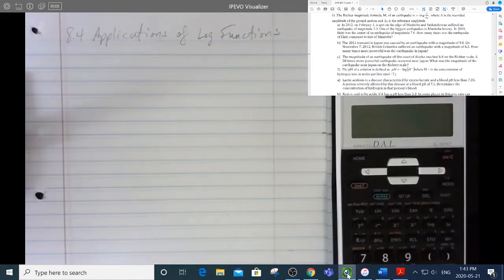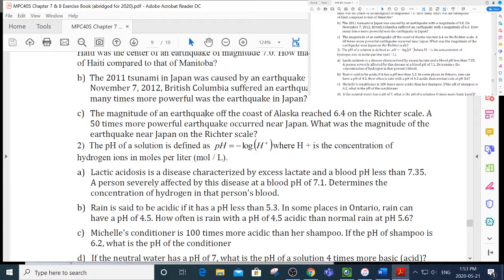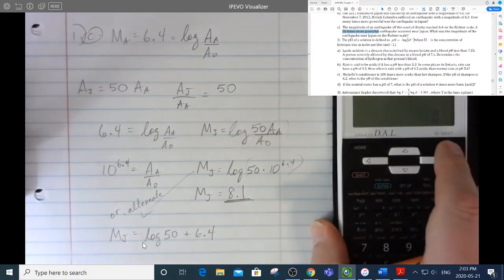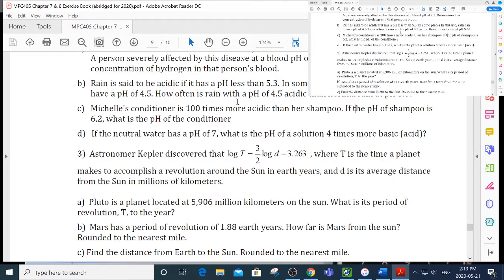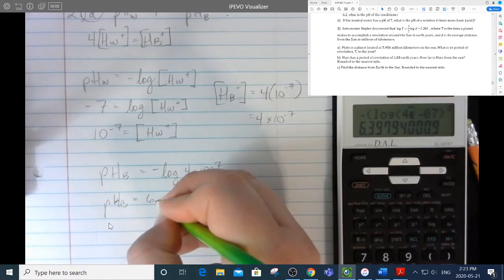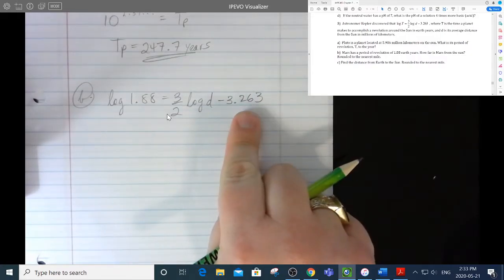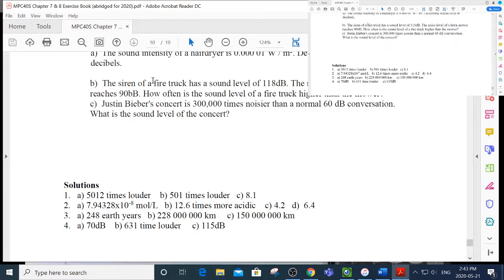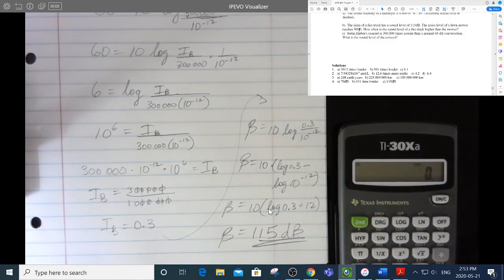MPC40S 8.4 Applications of Logarithm Problems - Full Solutions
This is a super long video of me making the solution guide for the problems in this assignment.  I take the time to show how to properly use a calculator on these.